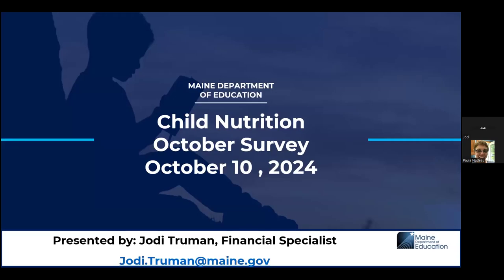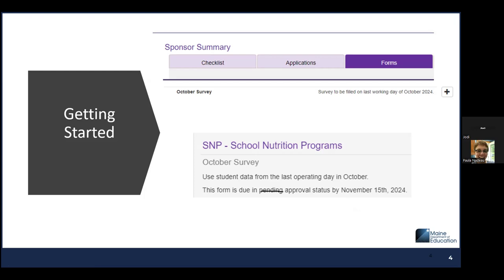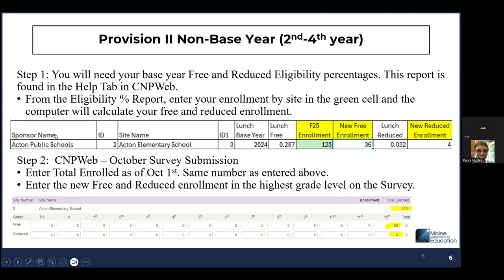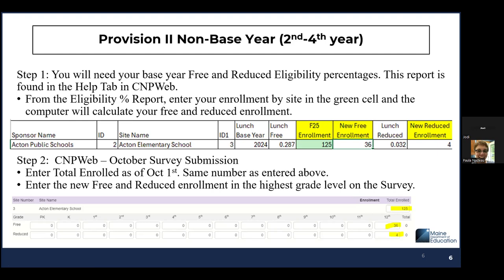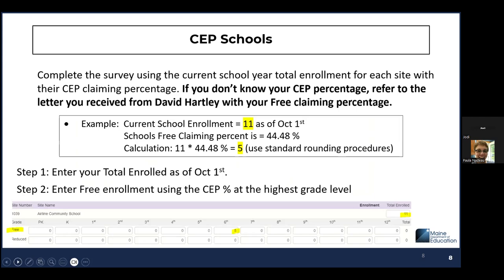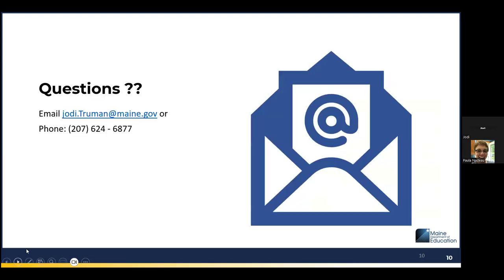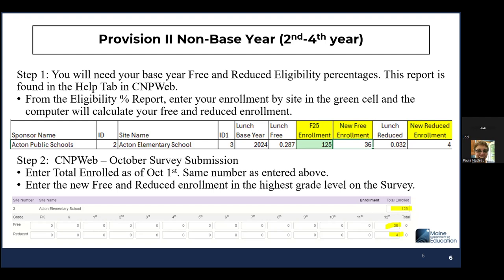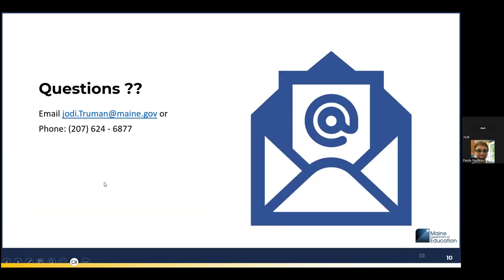Child Nutrition - October Survey 2025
Jodi Truman, Child Nutrition Financial Specialist reviews how to complete the October Survey for School Nutrition Programs.